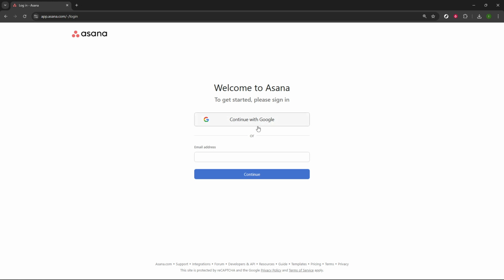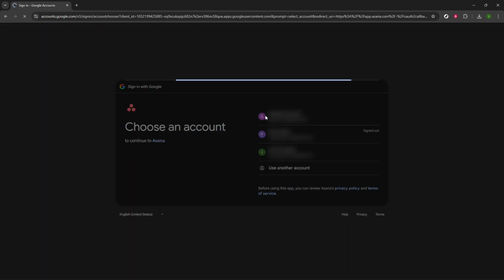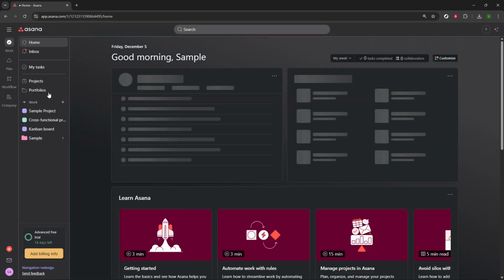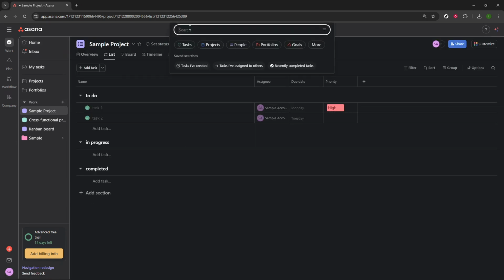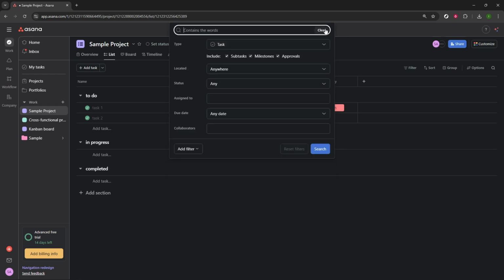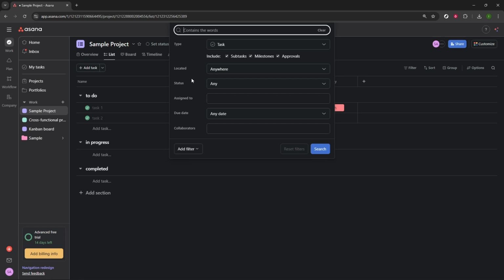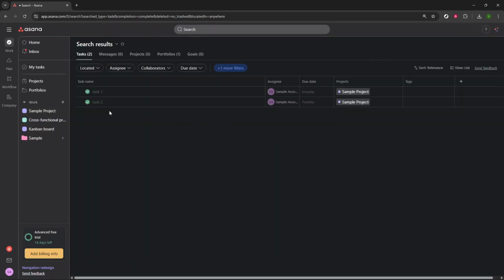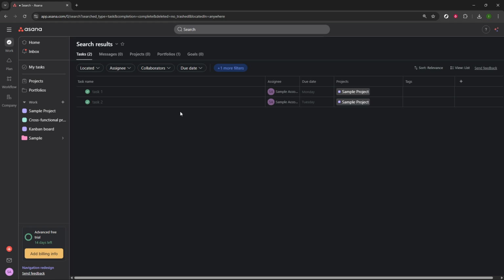How To See Completed Tasks In Asana (Quick Guide)